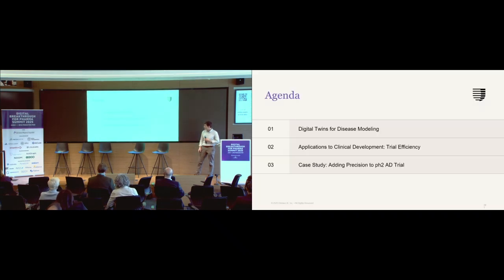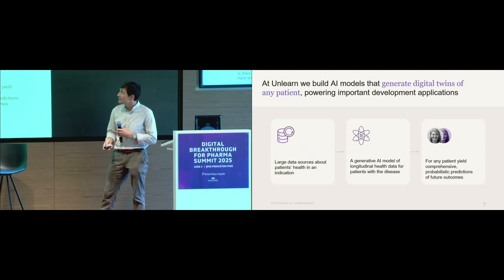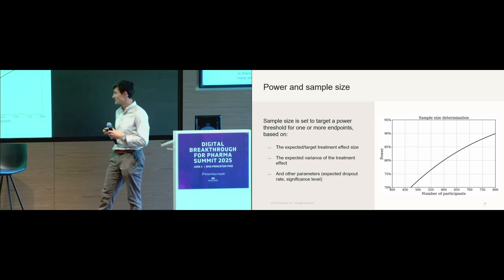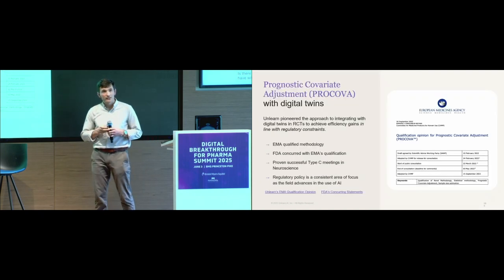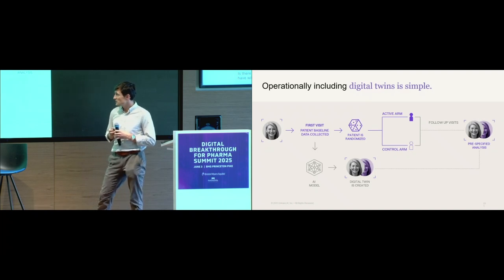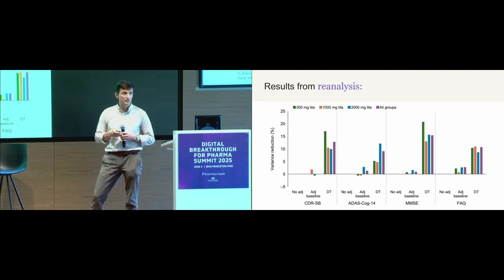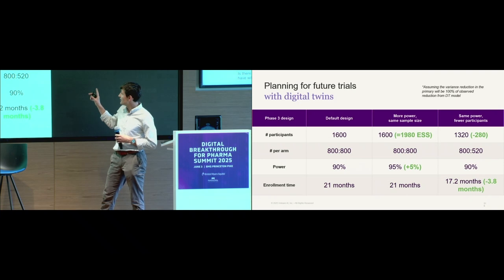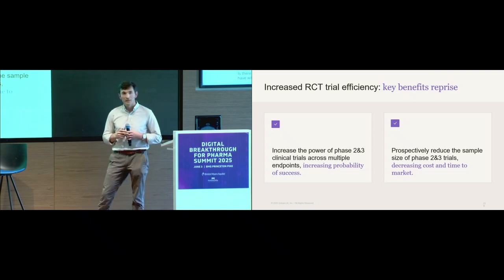Digital Breakthrough for Pharma Summit 2025: AI-Powered Digital Twins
AI-Powered Digital Twins: Practical Applications in Clinical Development

Aaron Smith, Founder, Unlearn.AI